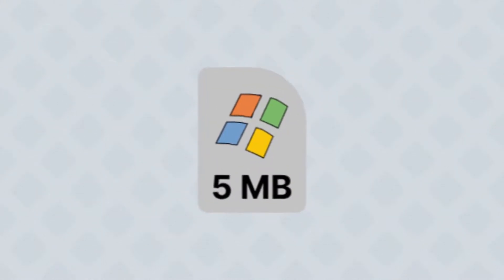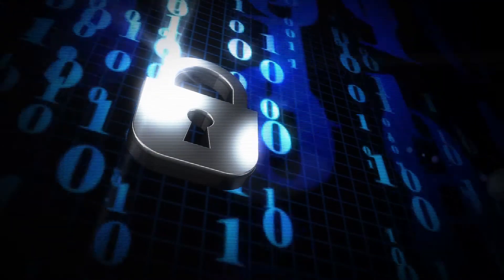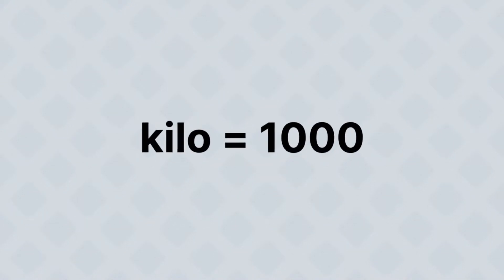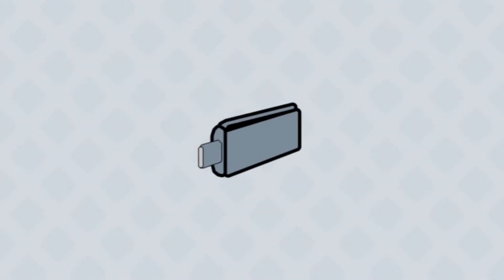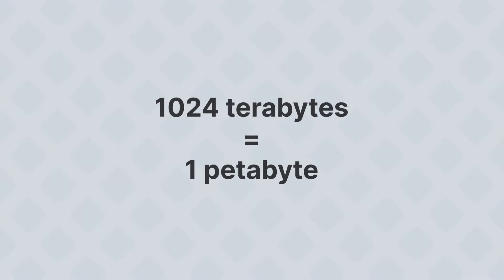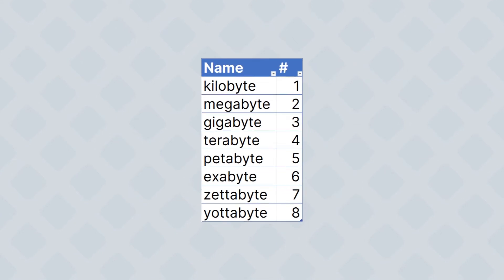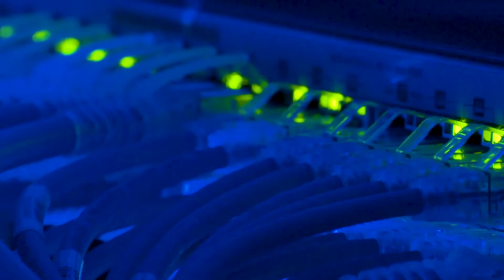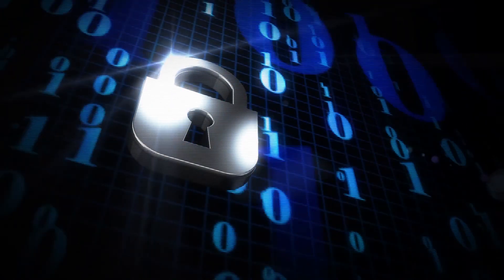What Comes After Gigabytes? Terabytes? Exabytes?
In this video, we explore what comes after exabytes, which comes after petabytes, which comes after terabytes... Some entities like governments have a gigantic amount of data, and they need words to describe it!
EPISODE INFO: EXPLORED S1E4
However, I am a human, and the only human behind this channel. Therefore, I am prone to making mistakes. If there is an error in the video, please comment down below what it is, and I will post a correction at the top of the description, and in a pinned comment.
The days of Windows being a few megabytes large are over. People are saying big words like terabytes, petabytes, exabytes, and more nowadays, but what do all these numbers mean, and what comes after exabytes, because there are words for for thousands and millions of exabytes, because entities like governments have a lot of data to be stored.

Let's go back to the basics. Computers and stuff run on binary - 1s and 0s. When we're talking storage units, each 1 and 0 is a bit. You need 8 of these bits, which is a byte, to store a letter, number, symbol, or some emoji. A lot of emoji require two bytes, or 16 bits. In other words, 16 numbers that could be a 1 or 0. For example, a lowercase "a" would be 01100001. All those zeroes and ones, trues and falses, equate to the lowercase "a".

Kilo means 1000. A kilometre is 1000 metres. Therefore, shouldn't 1000 bytes be a kilobyte? Well, it's close. The binary system is also known as the Base 2 system, and computers work in powers of 2. You can't have one storage drive like a USB stick with 3GB of storage. You could have a drive with 2GB and a drive with 1GB, but not one with 3GB. The reason why is complex, but it's technically 1024 bytes in a kilobyte, but it's often rounded to a straight 1000.

So 1000 or so kilobytes is a megabyte and 1000 of that is a gigabyte, and 1000 of that's a terabyte, and 1000 of that is a petabyte. But it doesn't stop there. 1000 of that is an exabyte, and 1000 of that is a zettabyte, and 1000 of that is a yottabyte! And 1000 of that is, well, we don't have a name for it, but we'll need one soon, because there are entities out there like the US government that have yottabytes of data. Some people suggest nineabytes and tenabytes. Woah woah woah, why?

Yottabytes was the 8th in the list, so maybe nineabytes and tenabytes should be next? One person tried to make hellabytes the official next name. Thankfully that failed. A good chunk of the industry is going by the unofficial names of brontobytes and geopbytes. Yes, people are developing HUGE systems that can hold that much. A geopbyte of storage can hold 83 QUINTILLION installs of Windows 10. Mind boggling! It's enough to give each human on earth over 100 QUINTILLION gigabytes of storage!

And Windows 95 was a matter of megabytes big. In 2013, the National Security Agency carried nearly 2 exabytes of data a day, by the way.